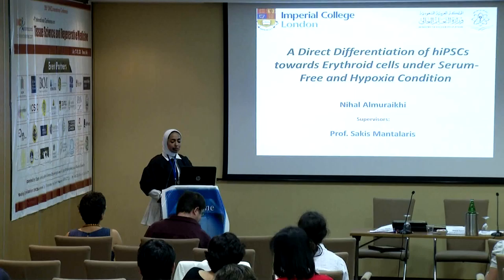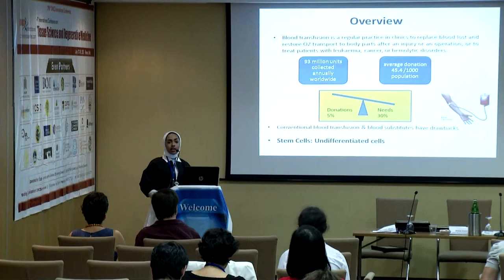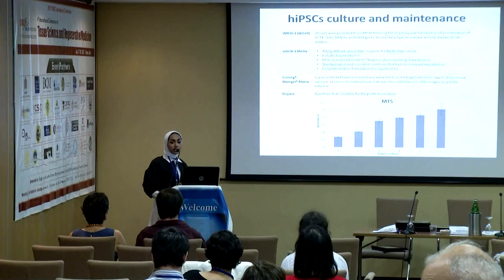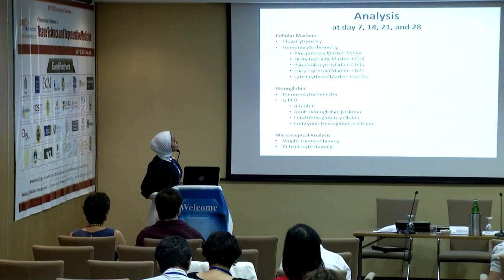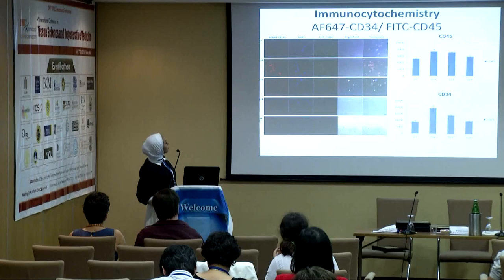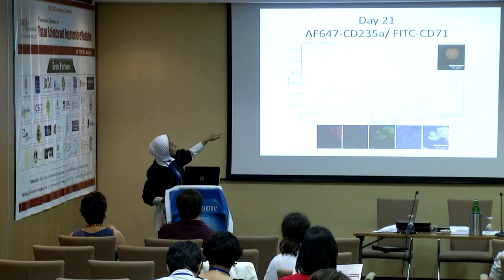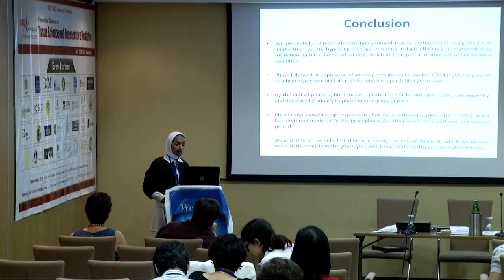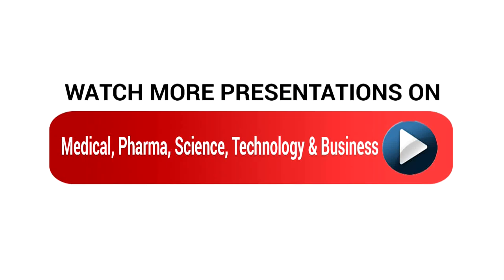Nihal AlMuraikhi | UK | Tissue Science and Regenerative Medicine 2015 | Conferenceseries LLC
4th International Conference on Tissue Science and Regenerative Medicine July 27-29, 2015 Rome, Italy

E-BABE- A direct differentiation of hipscs towards erythroid cells under serum-free and hypoxia condition